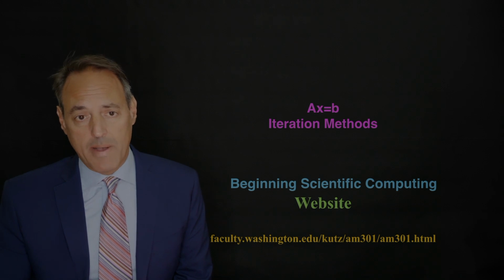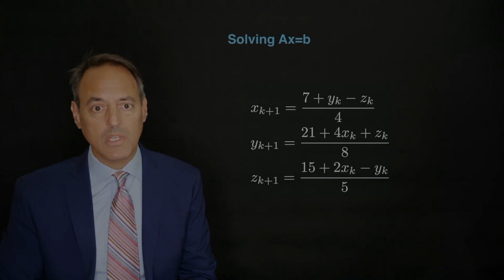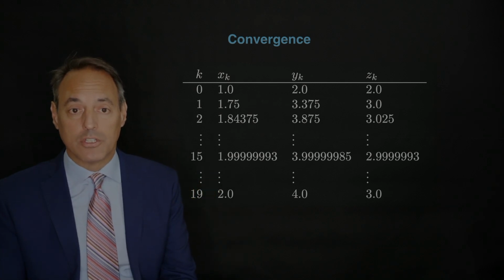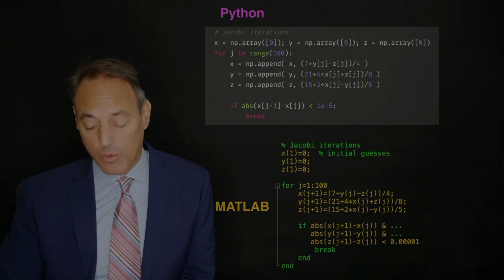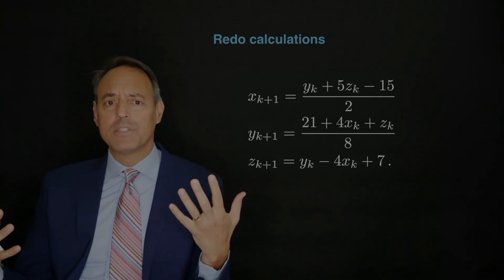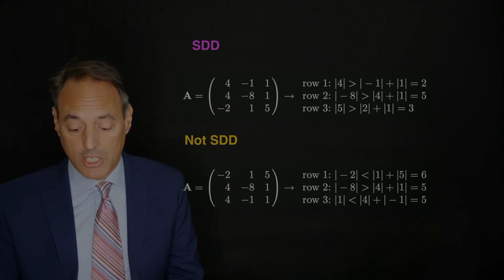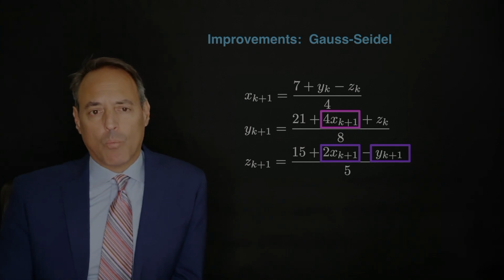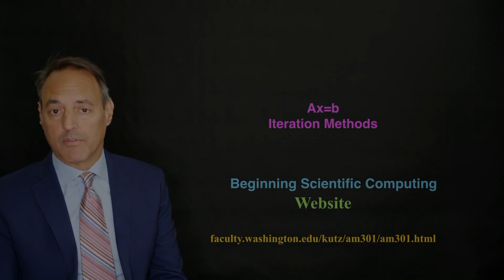Iterative methods for Ax=b